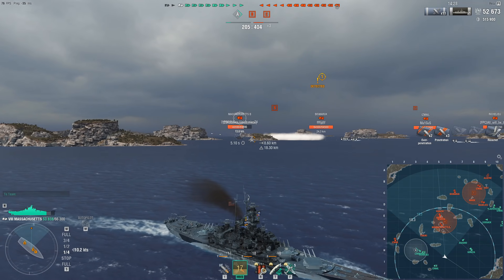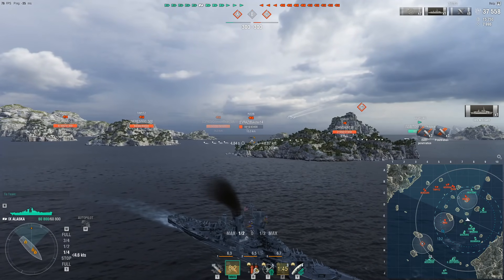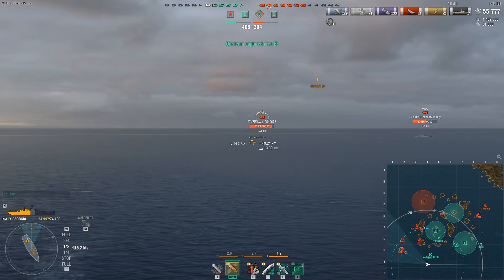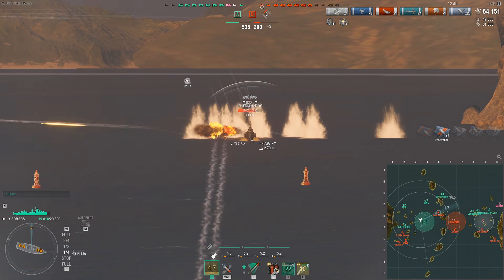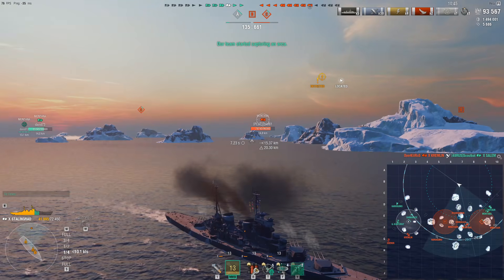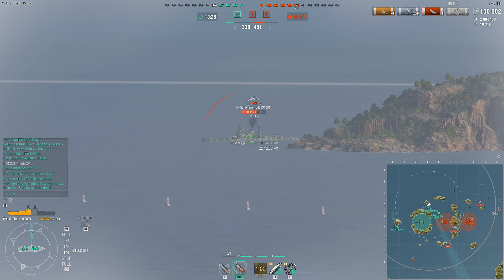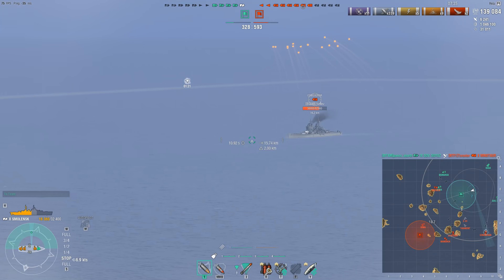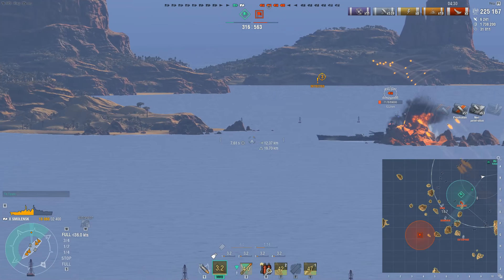Top 10 Premium Ships January 2020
My list of Top 10 Premiums you can acquire right now. Excluding CVs since not only don't I care for them, I have no idea how to rank them since WG fiddles with AA/Plane balance every few months.